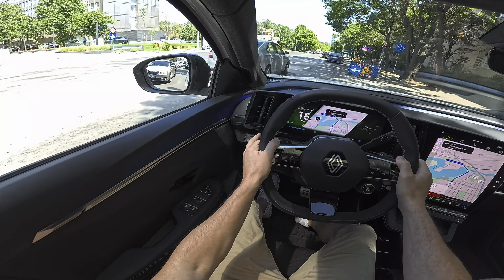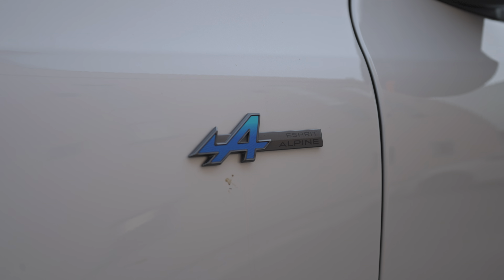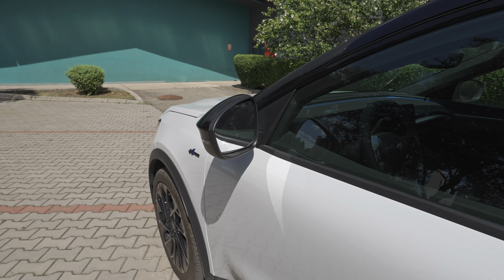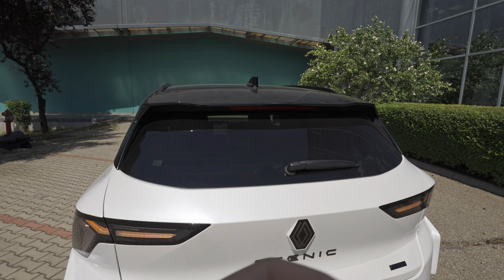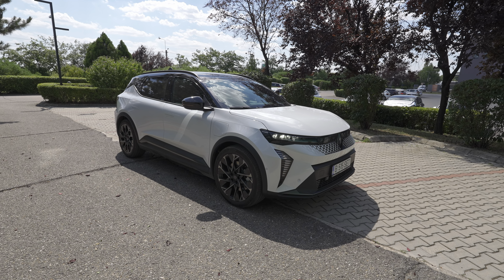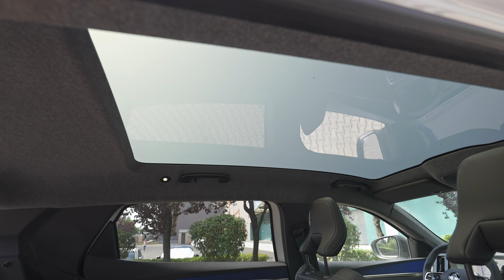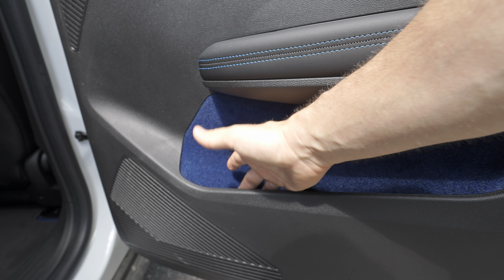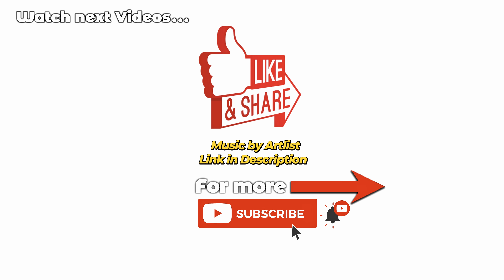New Renault Scenic E-Tech 2024 In-Depth Review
Renault Scenic E-Tech FWD
Range: 611 km WLTP (Real 500 km)
Charging: 150 kW DC - 22 kW AC - 10-80% 40 min
Price & Options: 45.500 Euro
Performance: 218 HP - 300 NM
0-100 km/h: 7.9 sec
Top Speed: 170 km/h
Consumption: 17.2 kWh/100km
Battery: 87 kWh - 400 V
Trunk: 545 litres, which can be increased to 1,670 litres
Lithium nickel manganese cobalt oxides (Li-NMC)
Independent type McPherson
Independent multi-link suspension
Ground clearance 14.5 cm
Esprit Alpine: 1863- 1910 kg